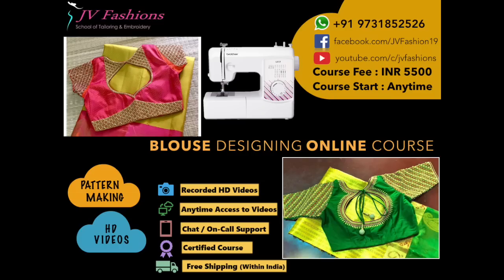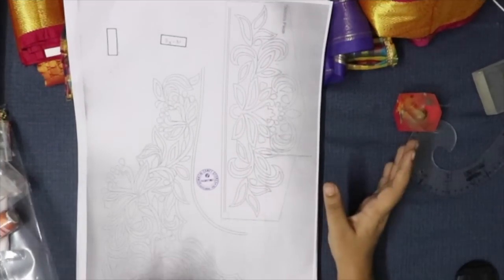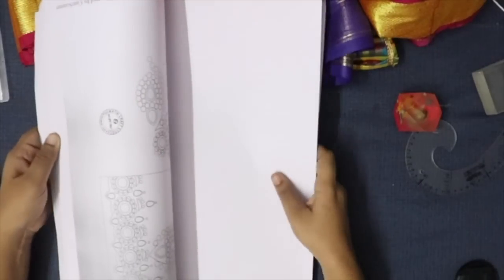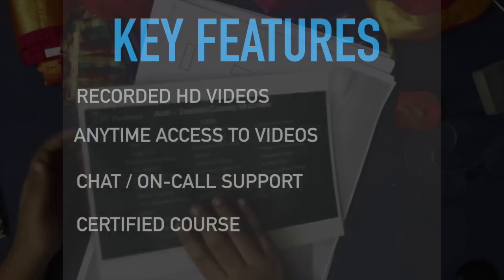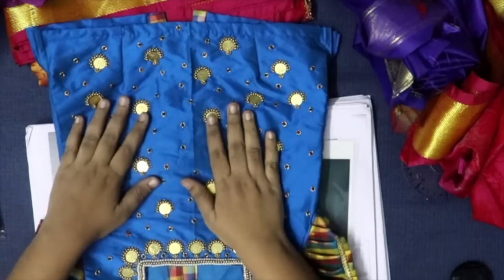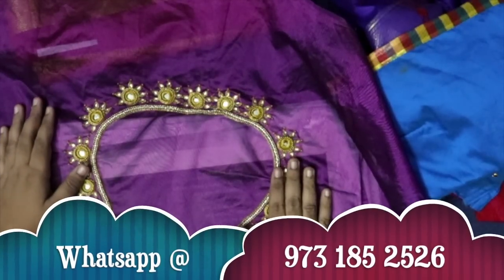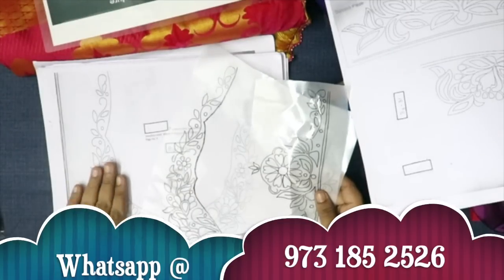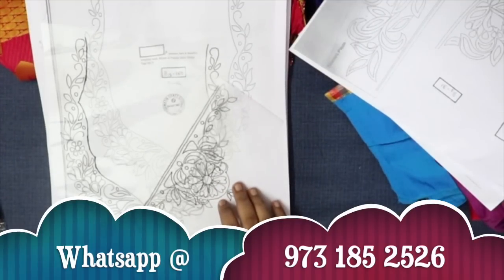Aari Zardosi ONLINE Course - Explained in Tamil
In this video we have explained how our Aari Zardosi ONLINE Course Works and what other courses we offer & cover in our Online Courses.

1. Aari & Zardosi Hand Embroidery(Maggam Work) -†
3. Fashion Designing (Salwar and Blouse Courses) -†
5. Machine Embroidery